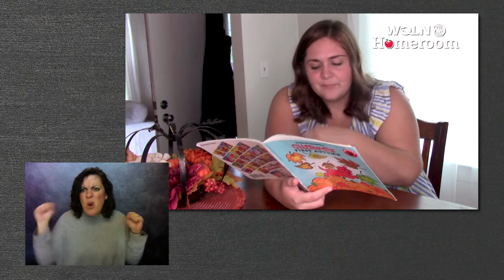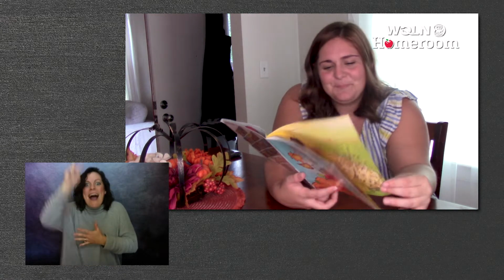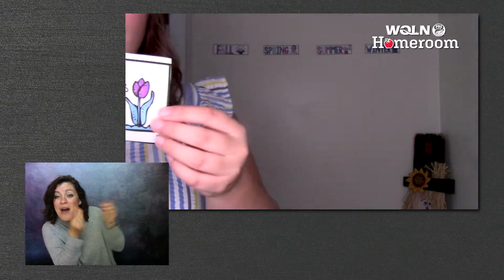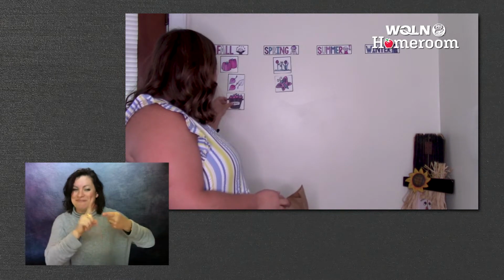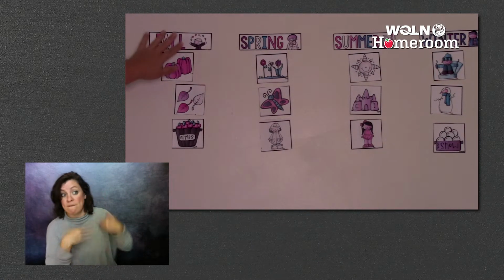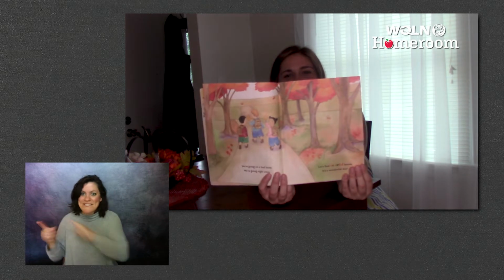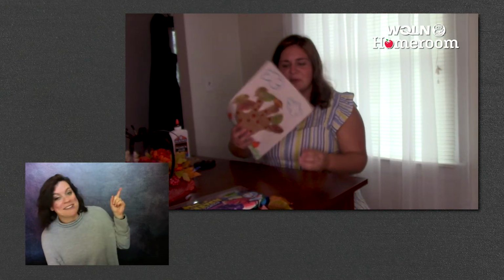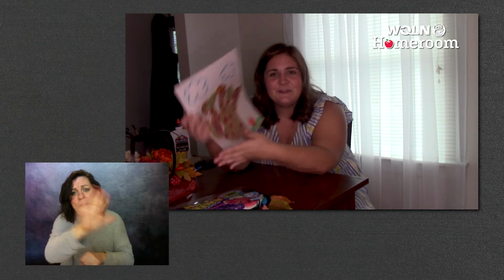WQLN PBS Homeroom for Pre-K | Season 3 Week 12 - Social Studies